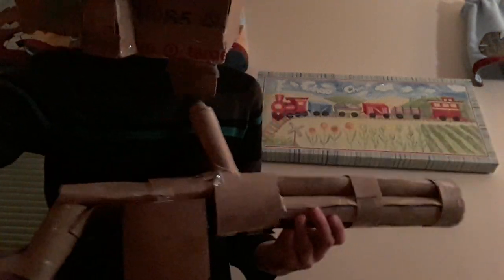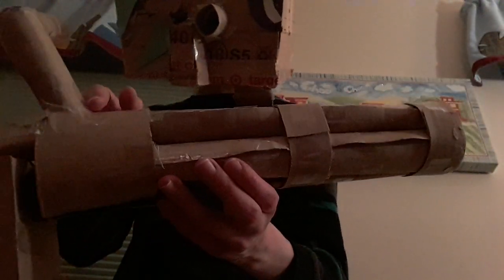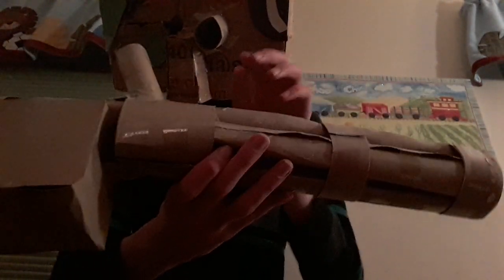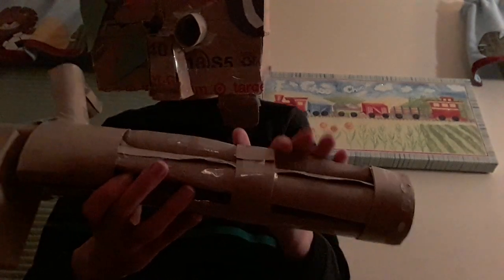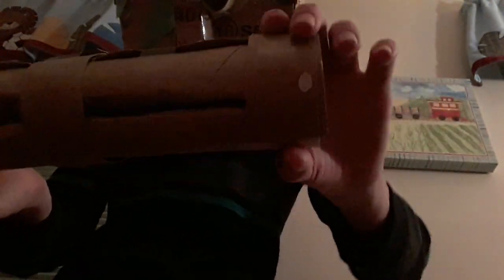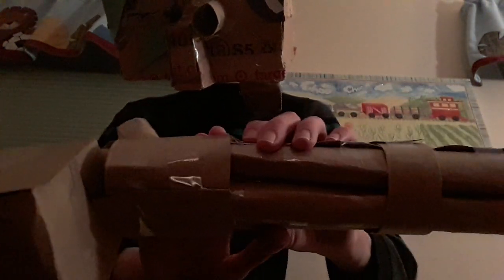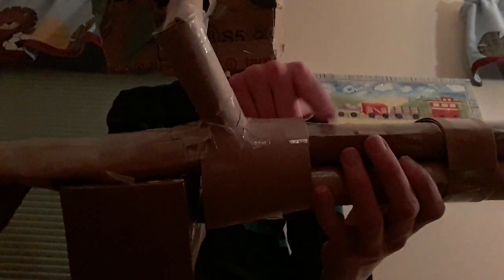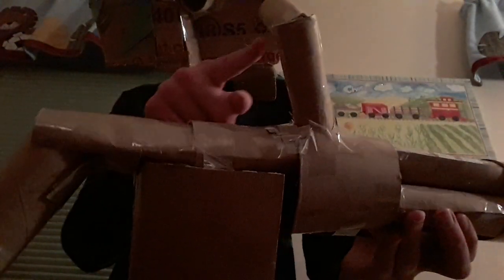How to make a Minigun out of Cardboard!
Follow up video coming soon!